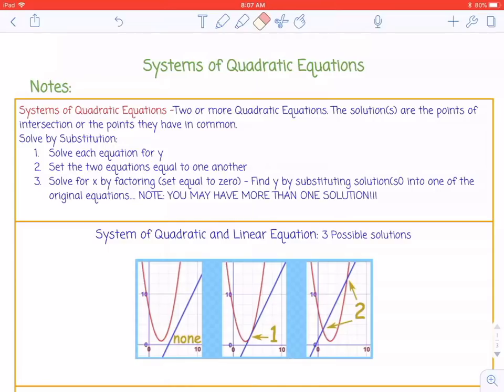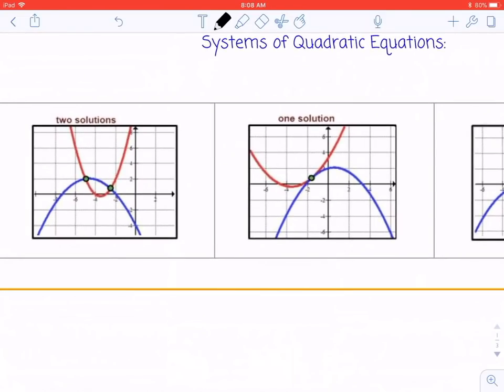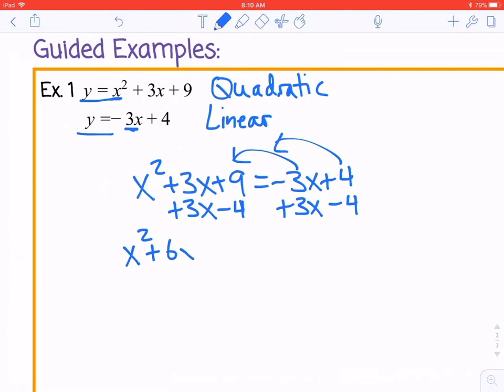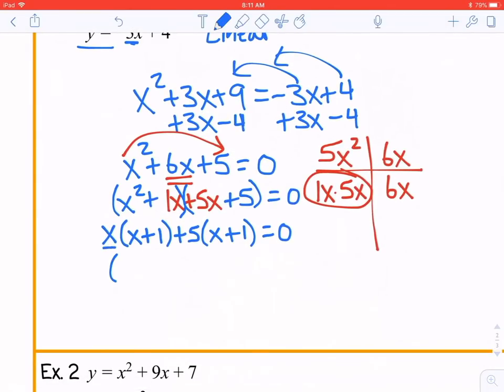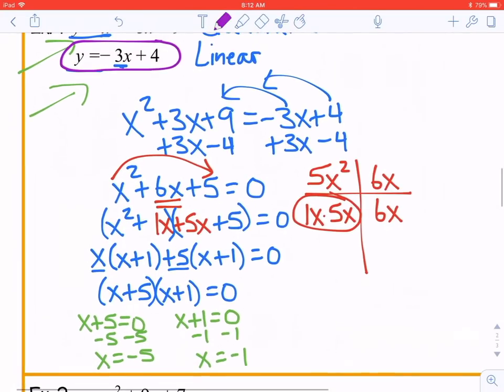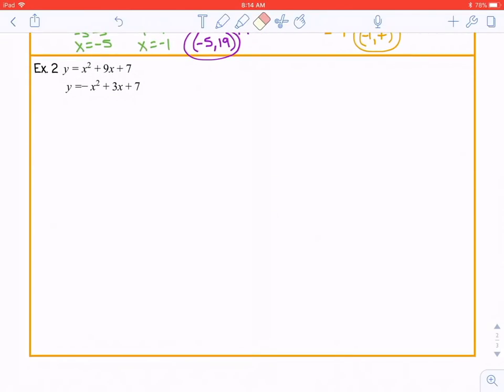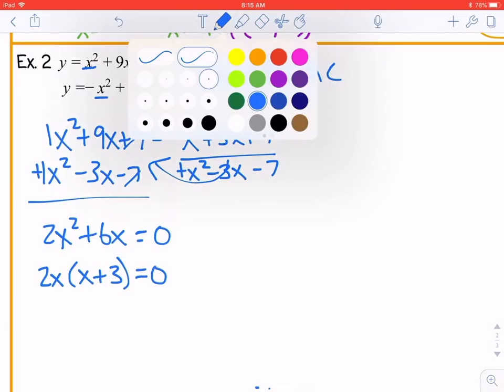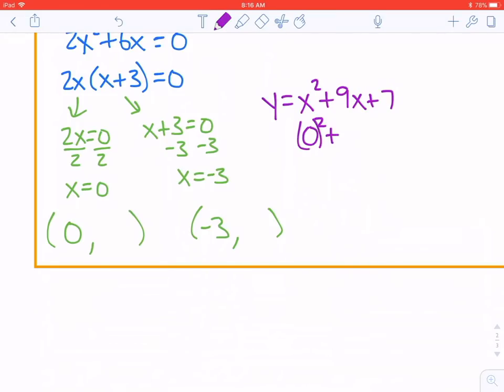Systems of Quadratic Equations